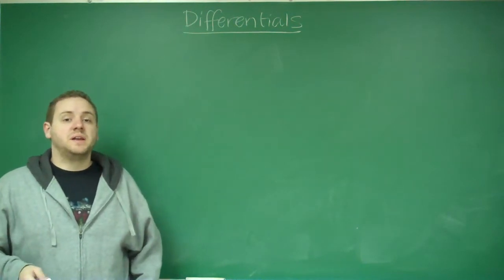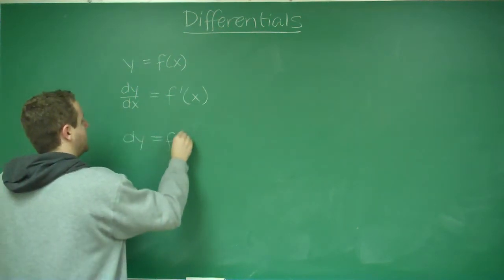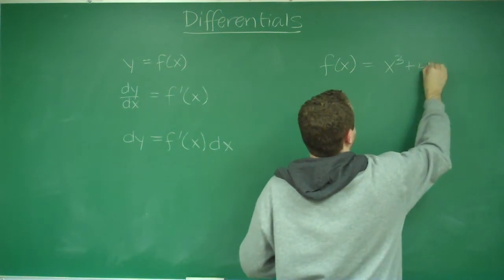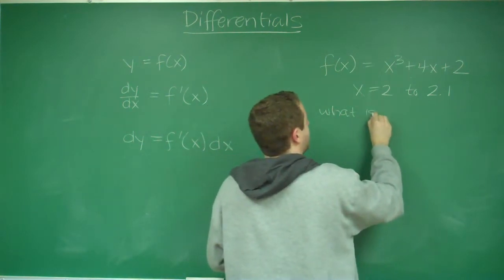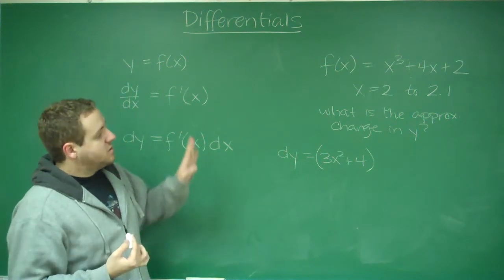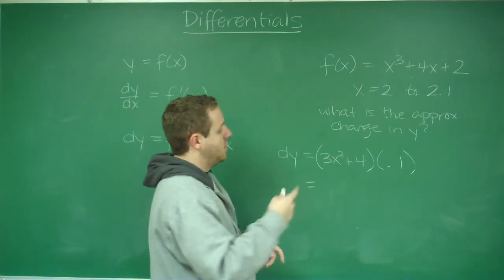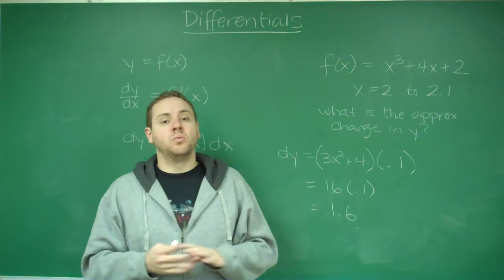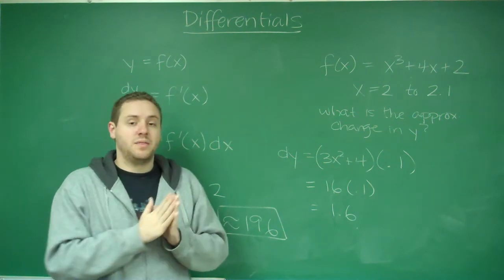Differentials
Concept video